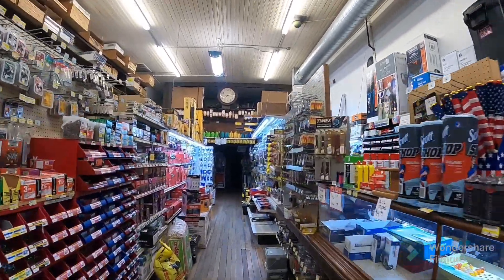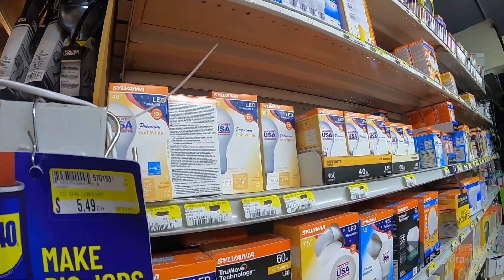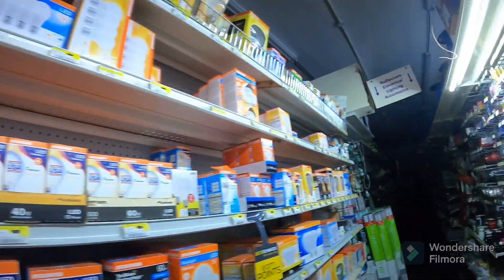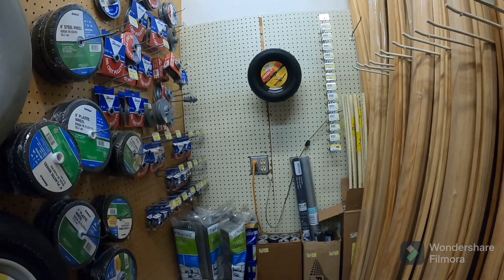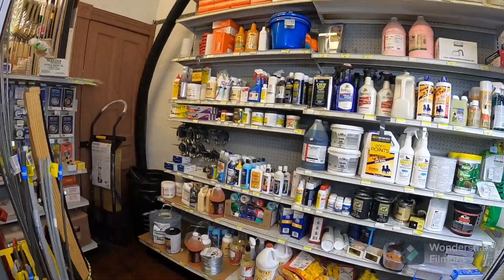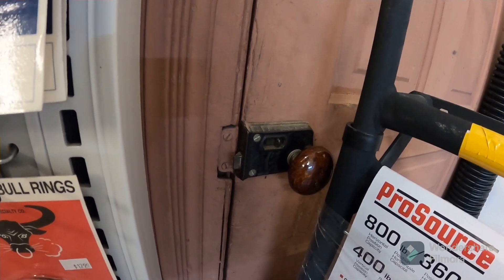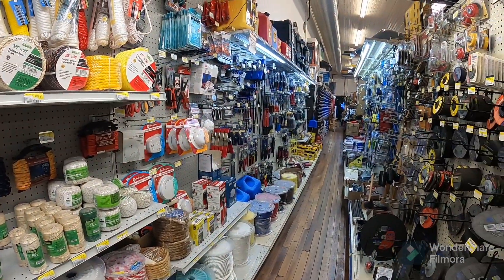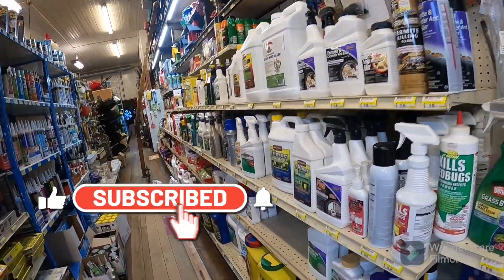Amazing Finds 141 yr old Hardware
An early morning walk-through while turning lights on in this 141 year old hardware what strange things happen after the lights go out? What’s behind that hidden door? ￼Marvin r schwartz rust restore diy projects can it be fixed? my repair shop